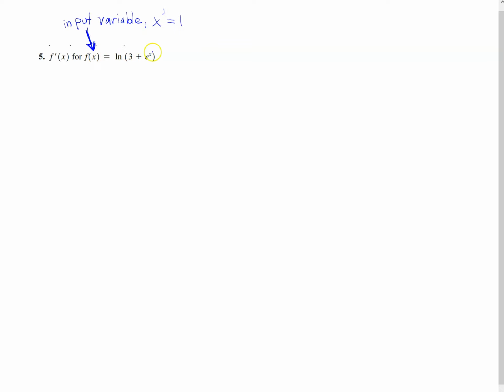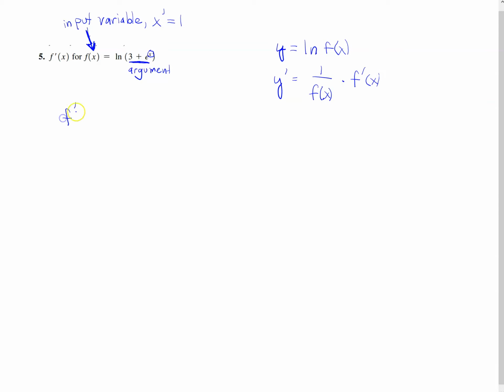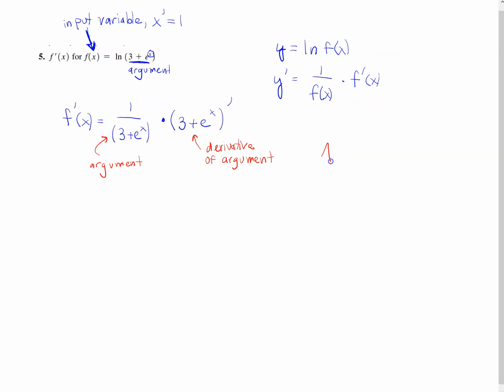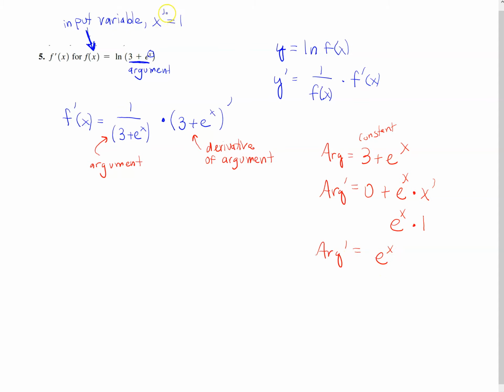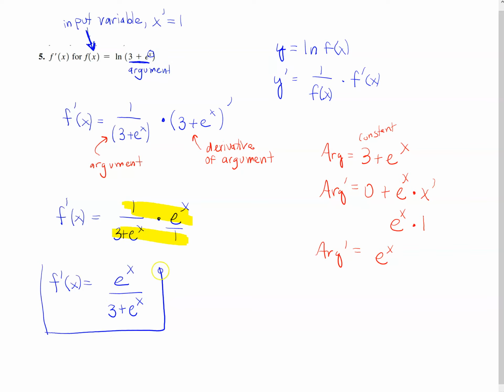Ch 3 Review Exercises #5